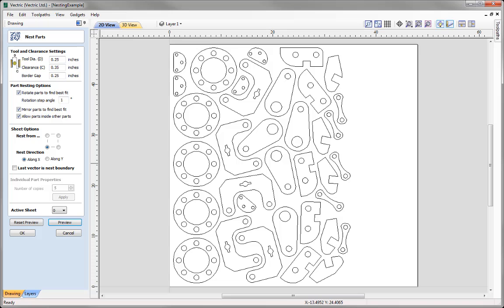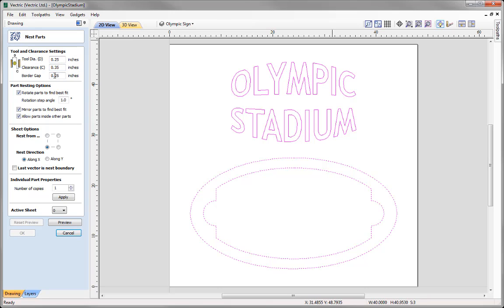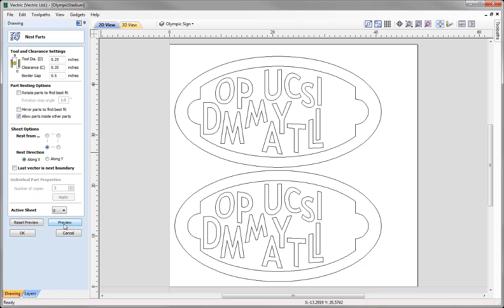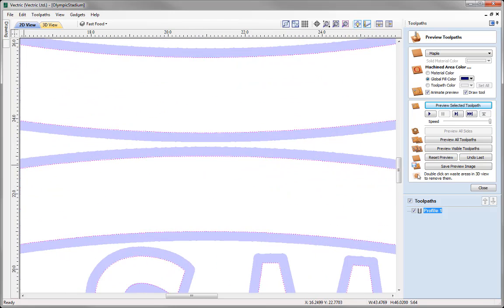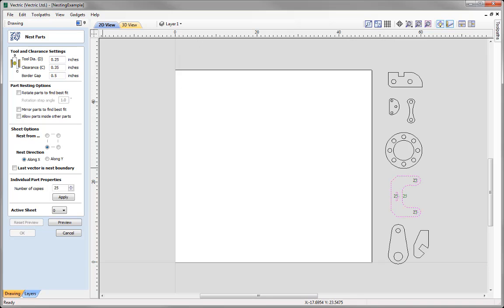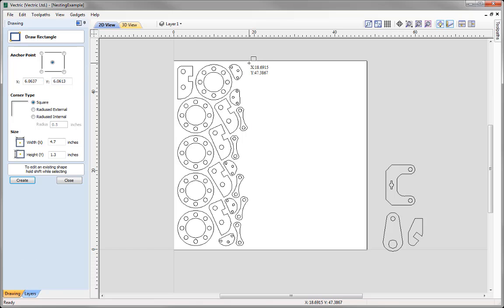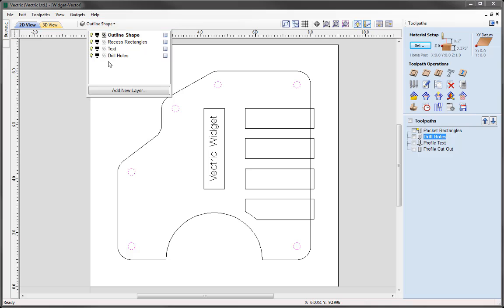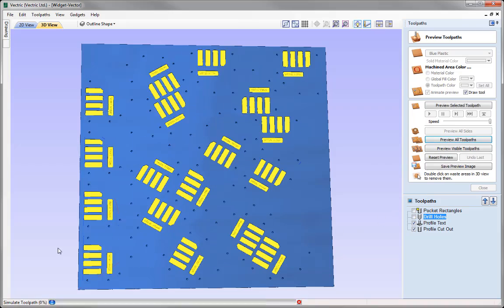Nesting Guide | General Topics | V9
This tutorial walks you through how to use the Nesting feature of the software to maximise usage of your material.